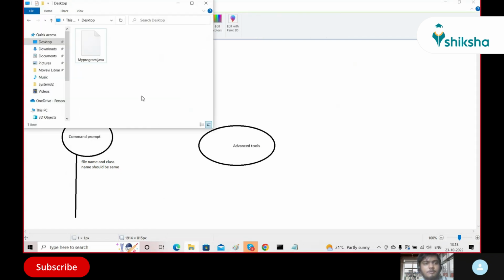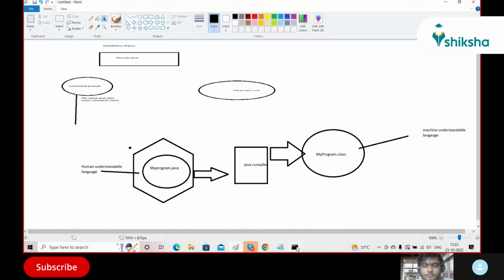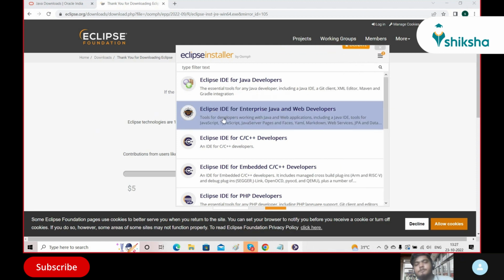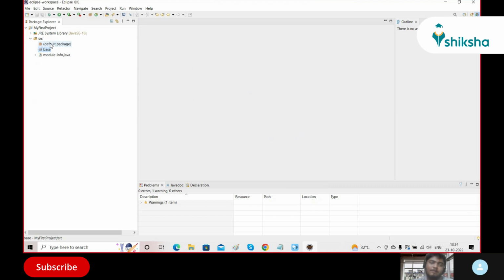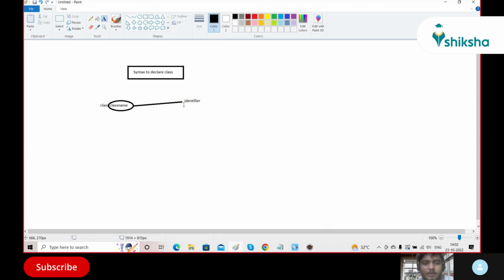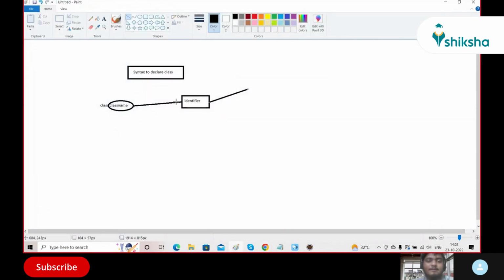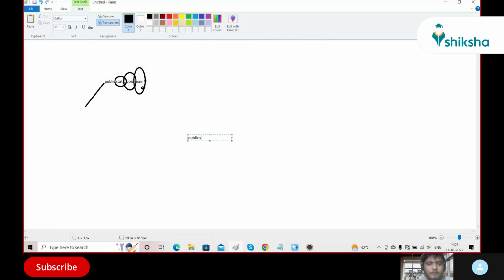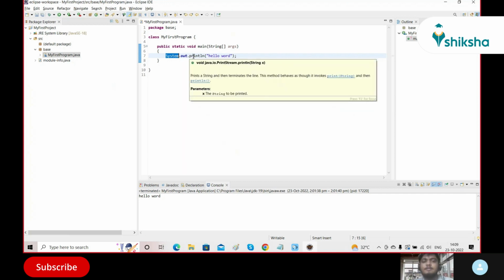Java tutorial for beginners | Java 8 Installation | How to execute a Java program? | Class in Java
Java is a popular programming language that is widely used for building a variety of applications, including web, mobile, and desktop applications. It is an object-oriented language, which means it is based on the concept of "objects" that represent real-world entities and the actions that can be performed on them.

Java is known for its simplicity, reliability, and scalability, which makes it a popular choice for developers around the world.

This is a Java tutorial for beginners which includes the following -

00:00 Introduction
00:40 How to install Java 8
02:14 How to execute a Java program
04:30 Java program execution process
06:30 How to execute Java program in cmd
08:00 IDE in Java
09:32 How to install Eclipse for Java
13:10 Creating a Package in Java
16:48 Writing a Class in Java
23:19 main() method
26:44 Print keywords

To know more about online courses and certifications in Java,